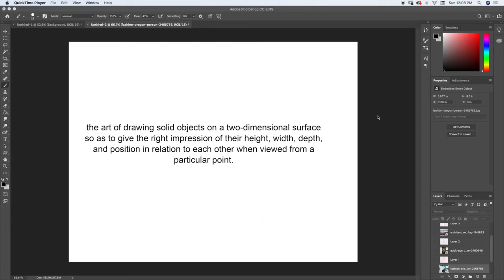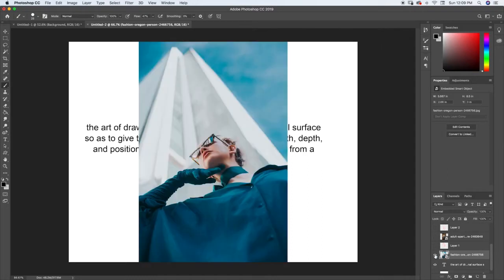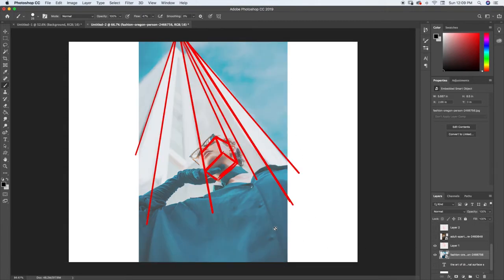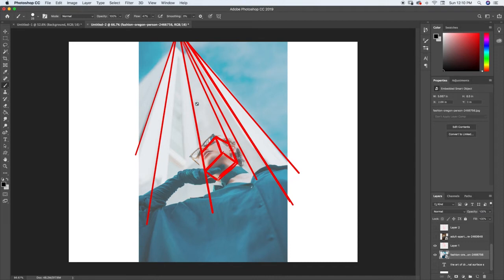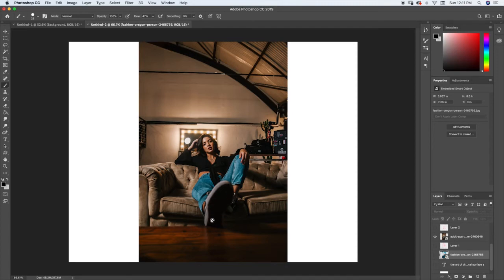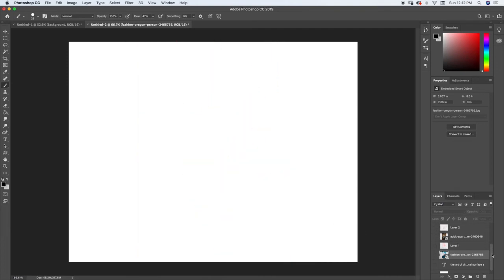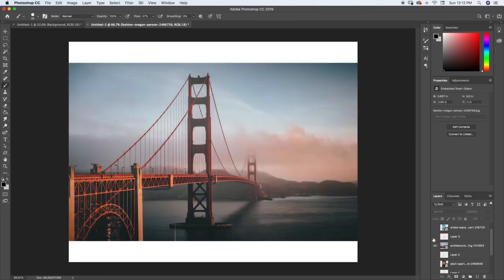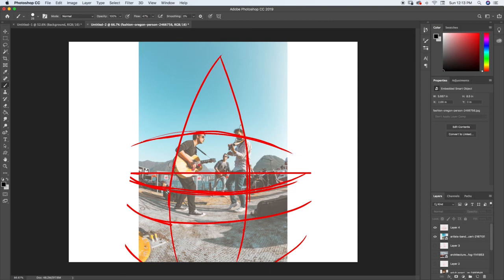1 An Overview of Perspective